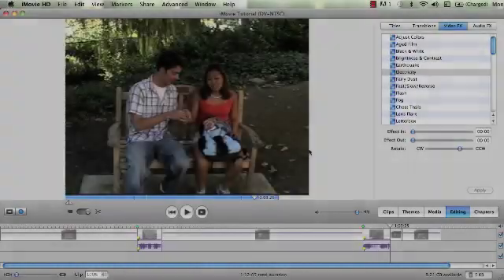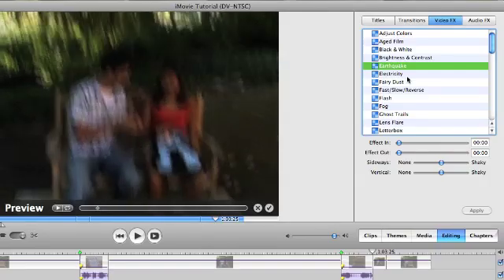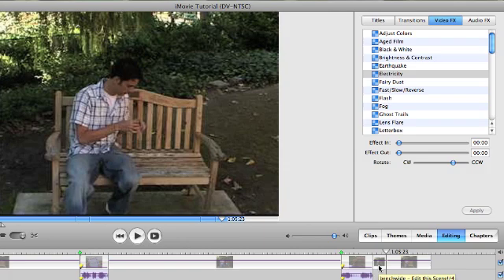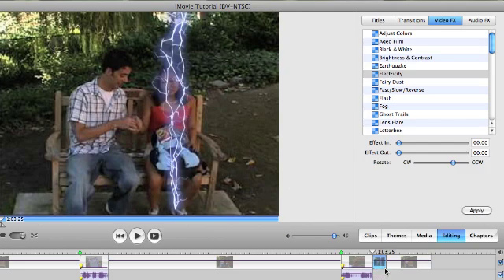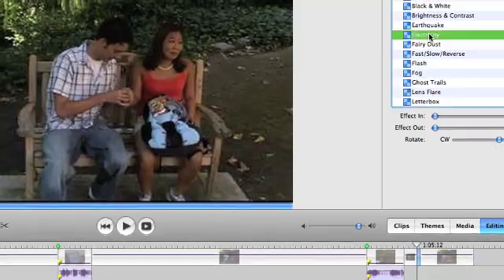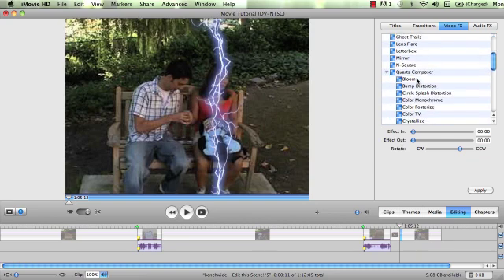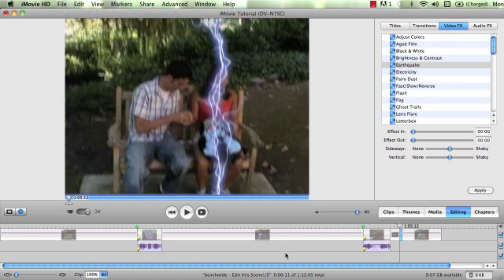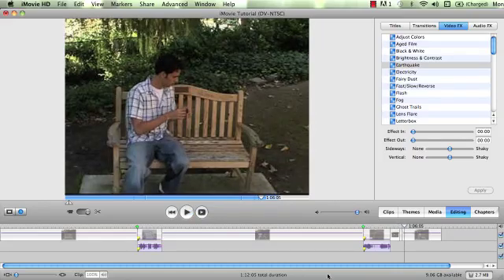iMovie HD Tutorial: Video FX - 1D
Welcome to the next chapter of this interactive software tutorial of iMovie HD.  In this section, we focus on how to work with video effects. This interactive iMovie HD tutorial was created for middle school film students learning digital video editing.